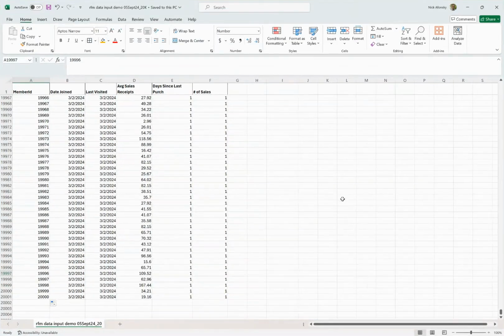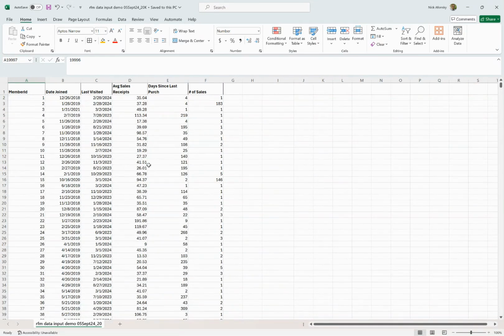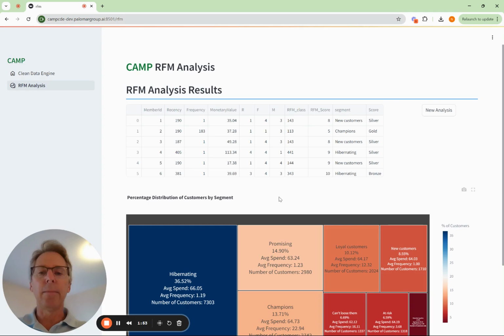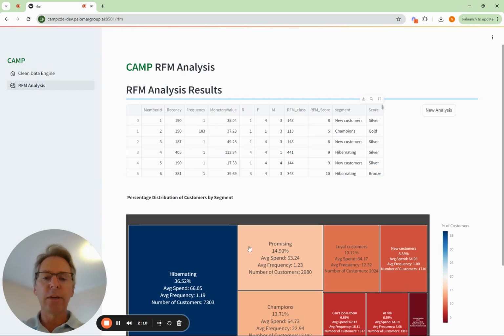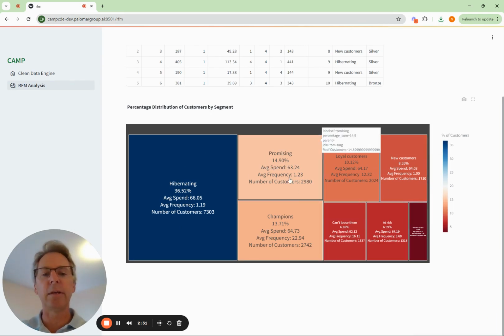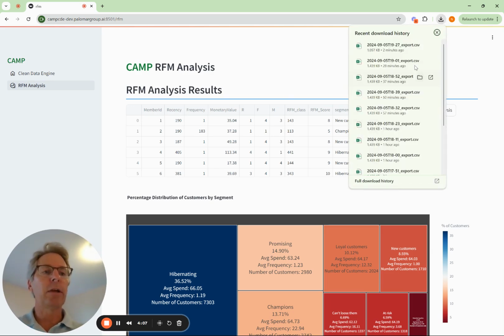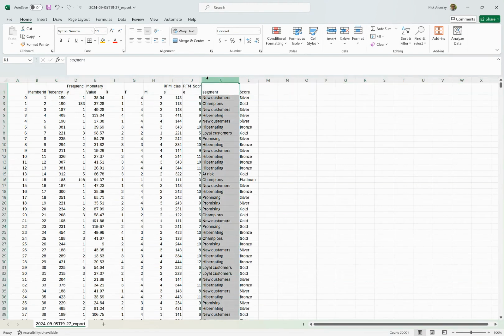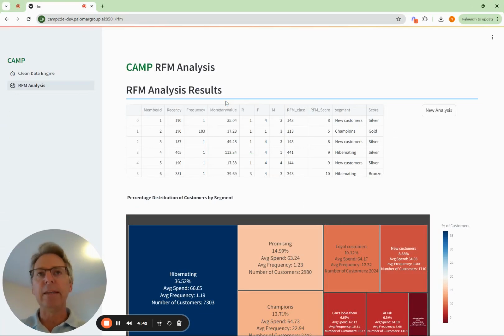CAMP Cannabis RFM Segmentation Tool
Introducing CAMP RFM Segmentation Tool
The latest AI solution from Palomar for the Cannabis industry.
A quick and easy self-serve solution to map your customers into 1 of 8 shopper segments based on their purchase history in your dispensary.
- Use it one time to understand how your customers are distributed across segments.
- Use it more frequently to score customers over time and understand how they are migrating from lower value segments to higher value segments.